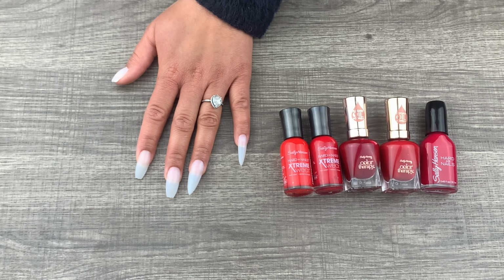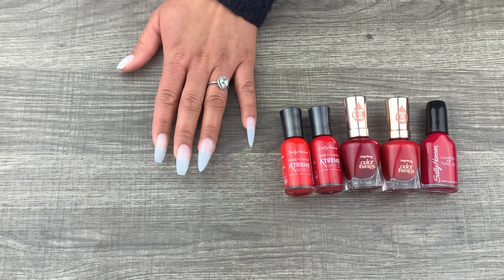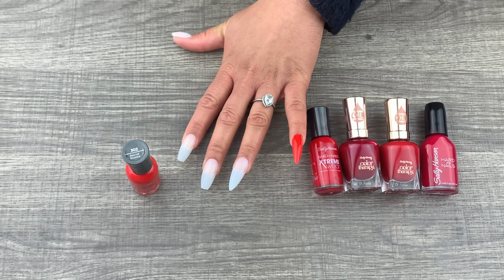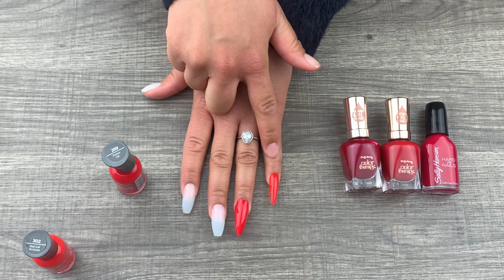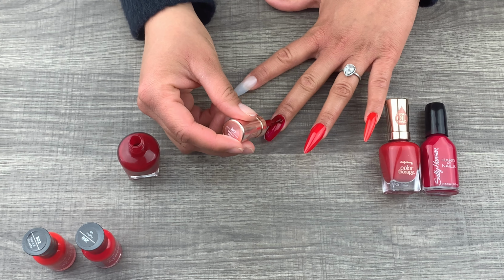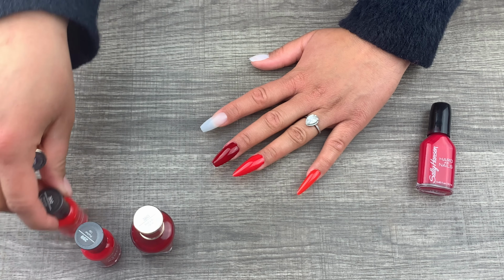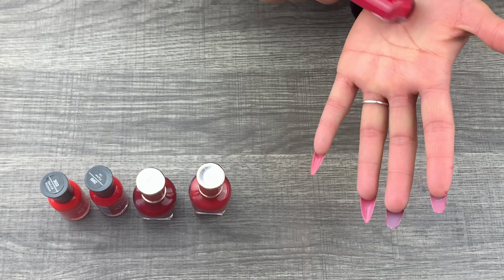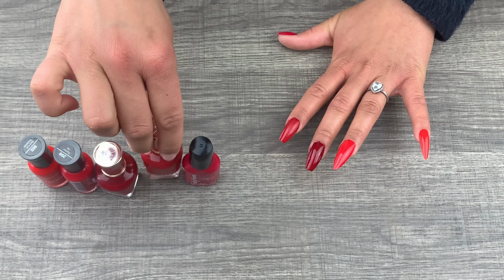Best Sally Hansen Red Nail Polish | Daliza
Coffin Nails Ballerina Fake Nails

Stiletto Nails Natural Acrylic Nails Pointed